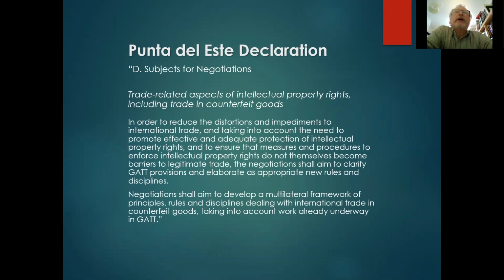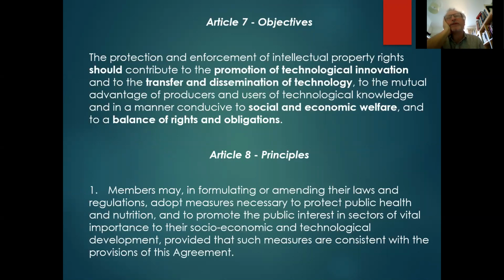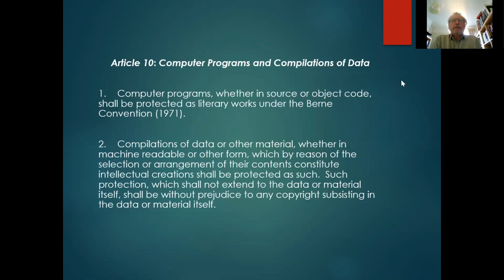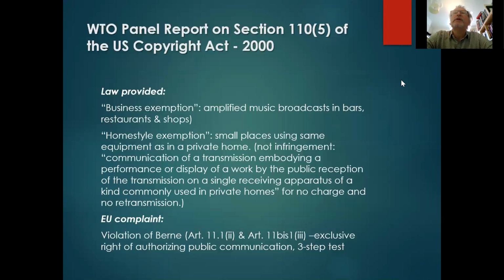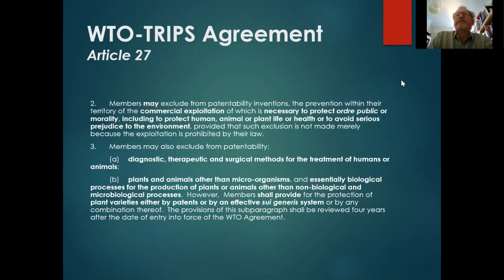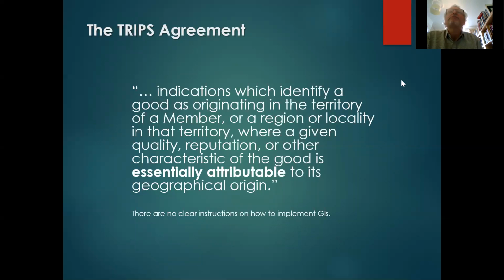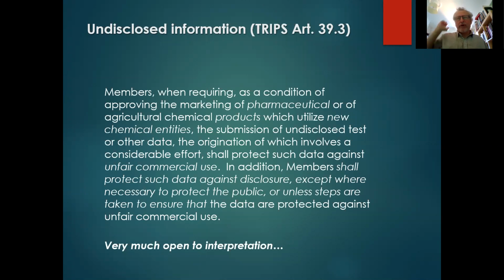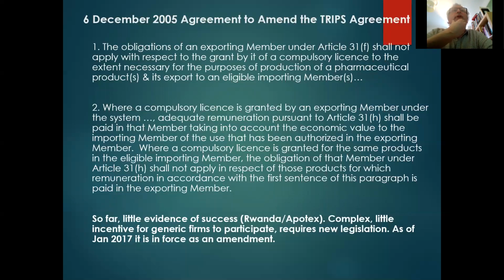Global Trade Law course by Professor Graham Dutfield